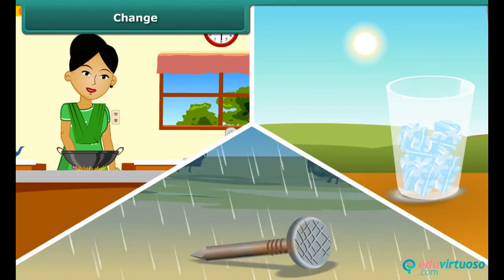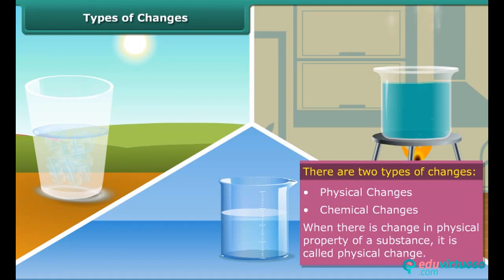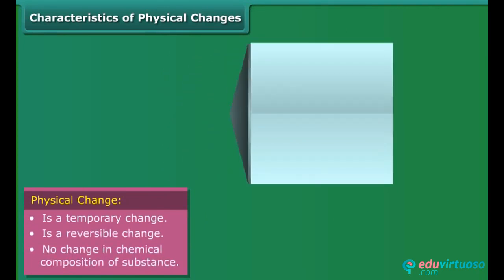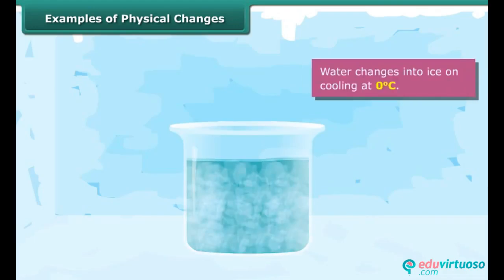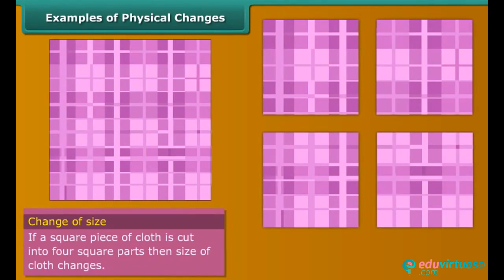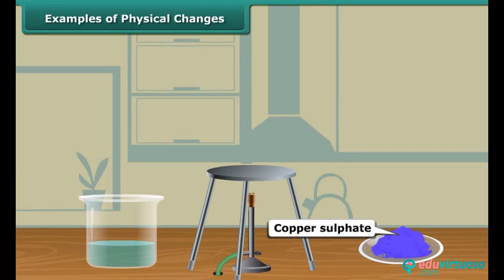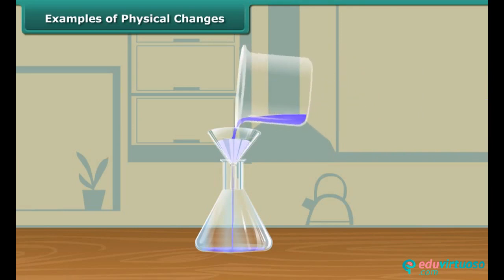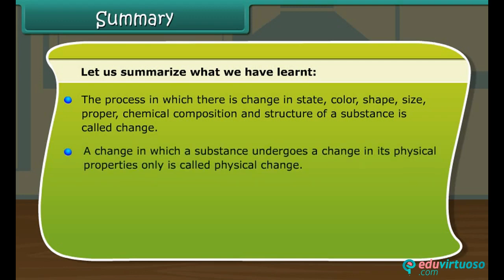Matter around us lesson explained in video in English